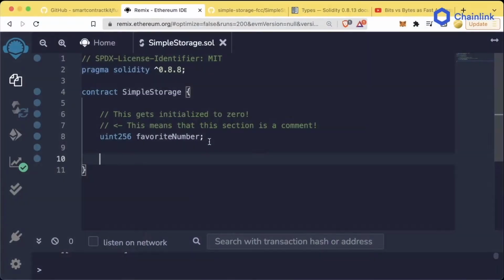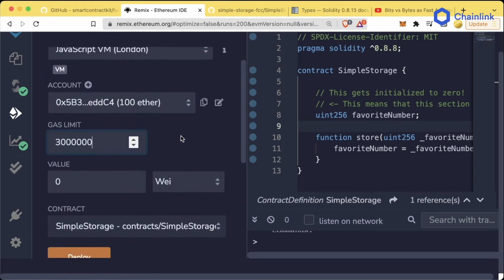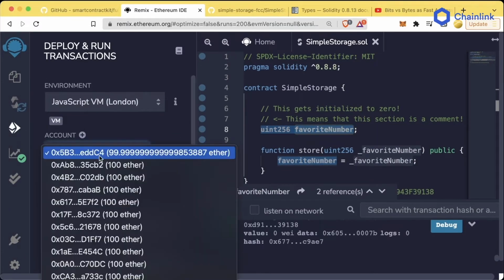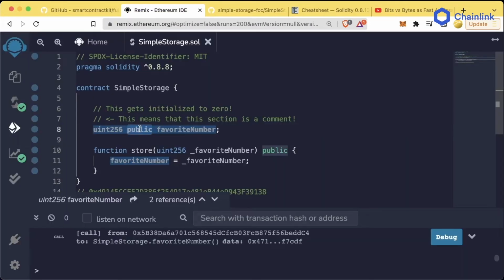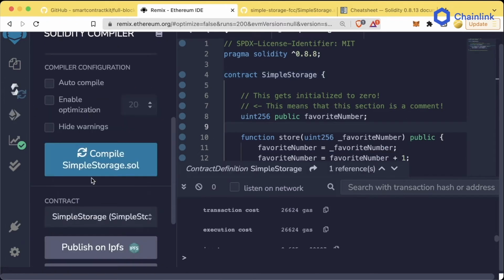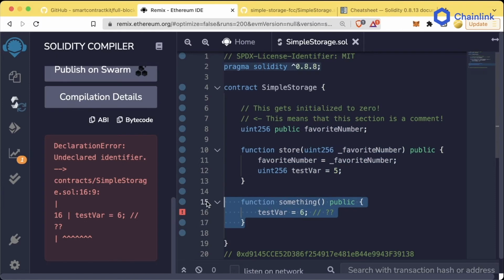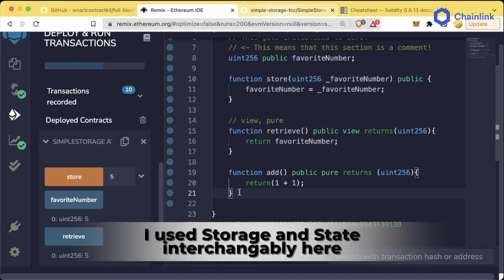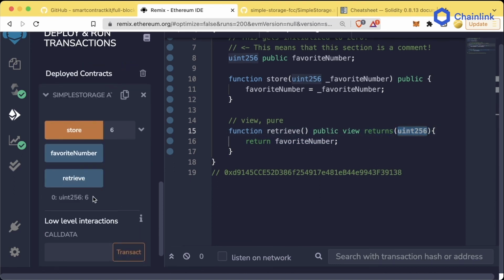Solidity Functions | Ultimate Web3 Solidity & Javascript Course | Lesson 2 Pt. 4